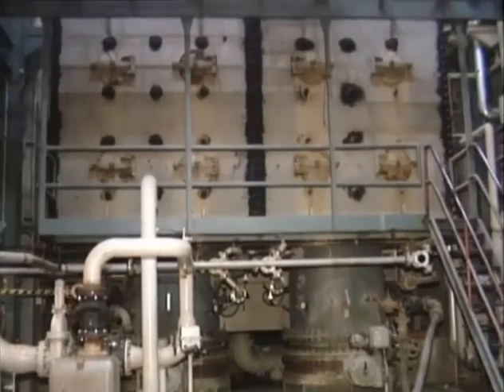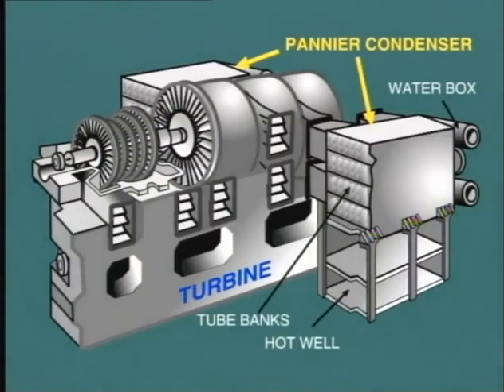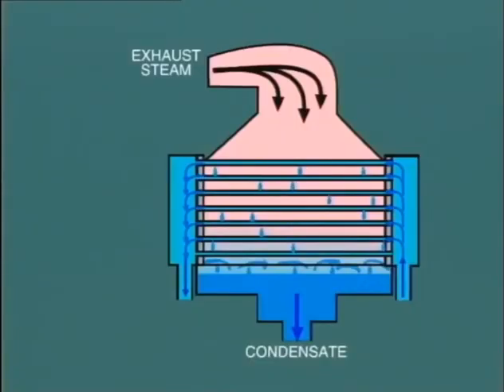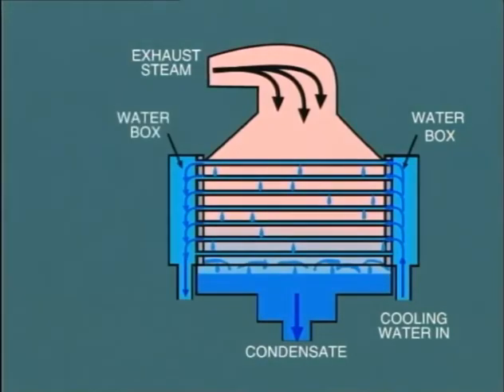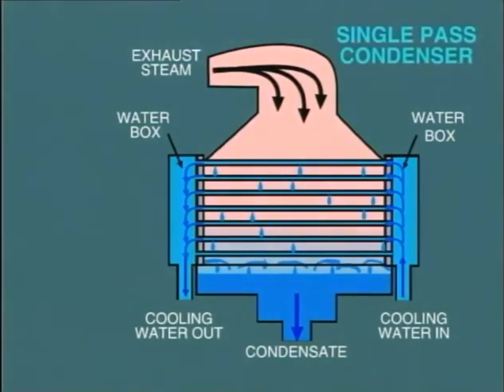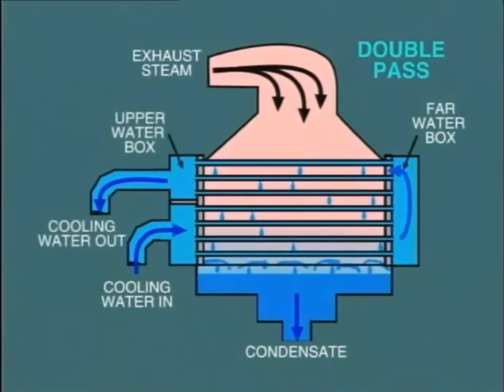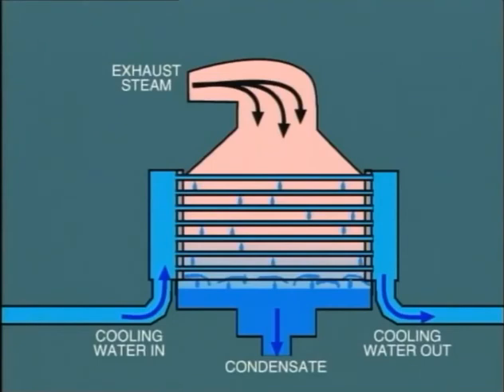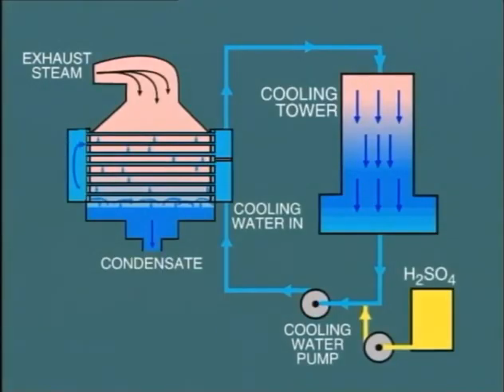lesson 11 : vacuum in condensate steam turbine part 1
vacuum in condensate steam turbine, power station ,steam turbine , cooling towers, vaccum in condensate ,electrical production